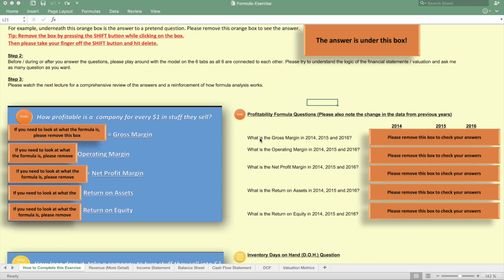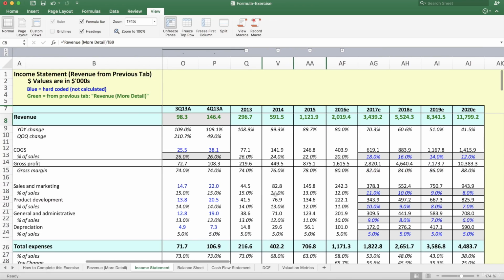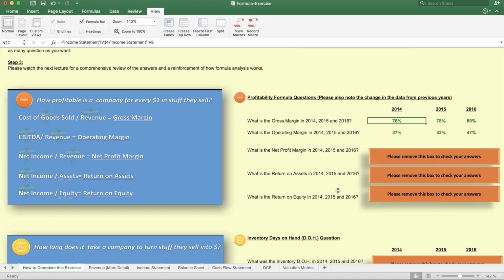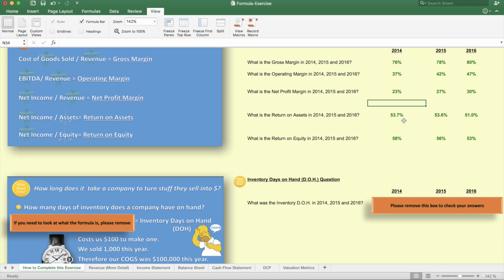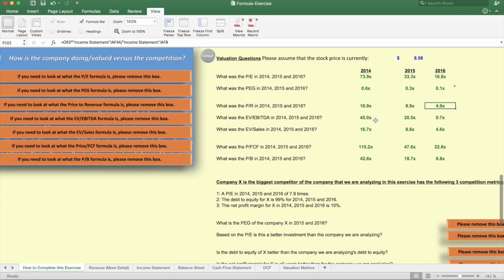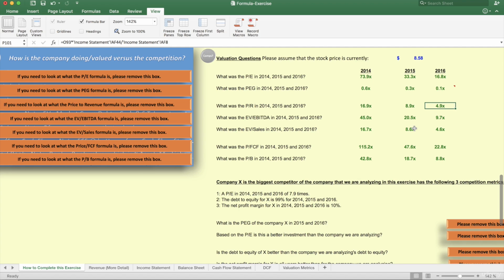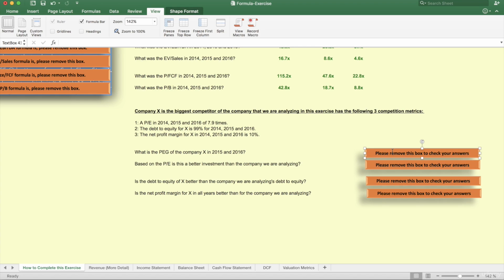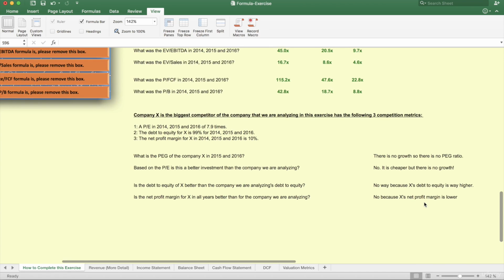058 Discussion of the Answers to the Formulas Exercise